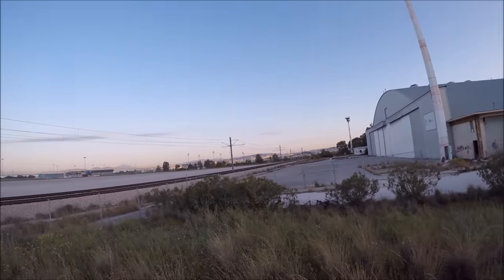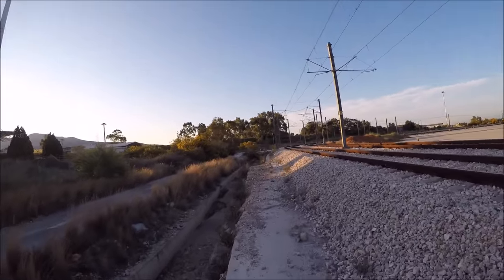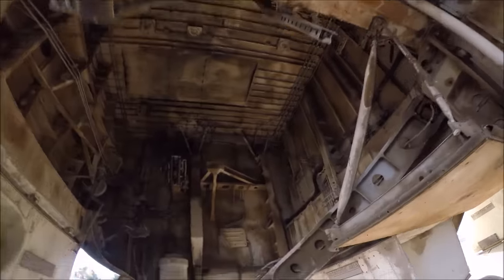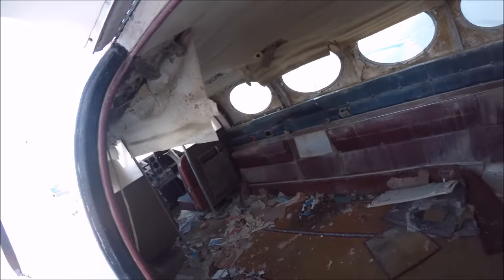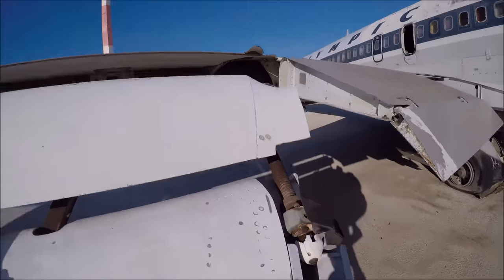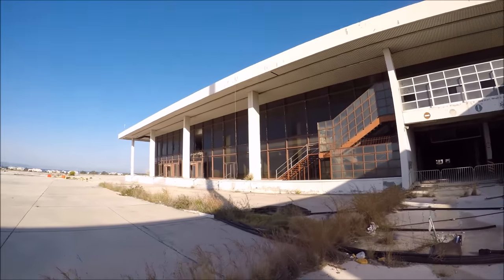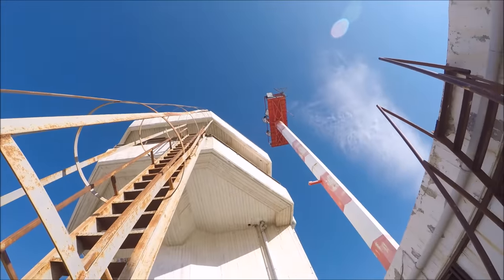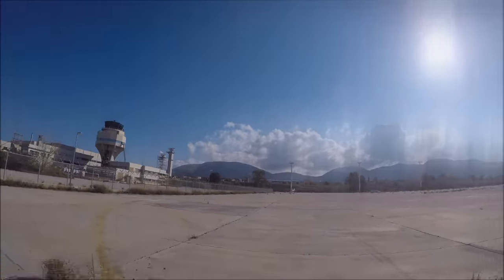ABANDONED 747 AIRPLANES AND AIRPORT!!!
- Telegram bot is designed to track your flight status easily.

This explore I would say is the most interesting adventure iv'e been on to date. I am glad i get to share the experience with everyone because I won't forget it. This abandoned airport closed in 2001 and has sat there ever since. Seven aircraft were left in the corner of the runway abandoned as well. This spot had no graffiti and I believe that I may be one of the only people that have every explored it. I am definitely the first to video the entire experience. I hope you enjoy it as much as I did!

I do not destroy or vandalize any of the places I explore. I go to video and take pictures because it is what i love to do. I document these places before they are gone. I enjoy researching and learning the history behind the places I go.